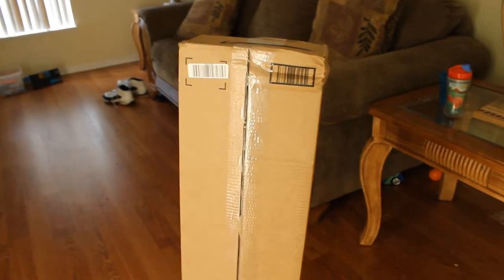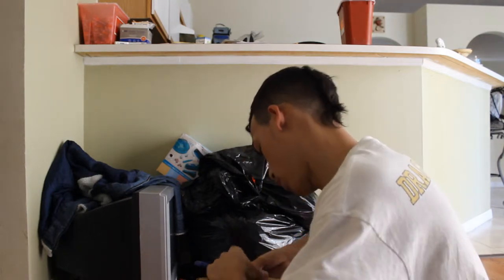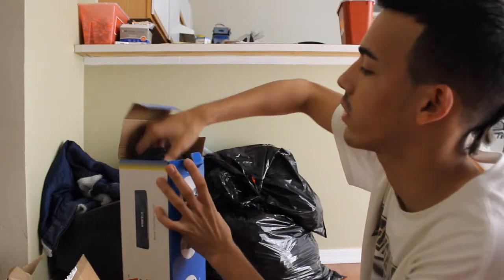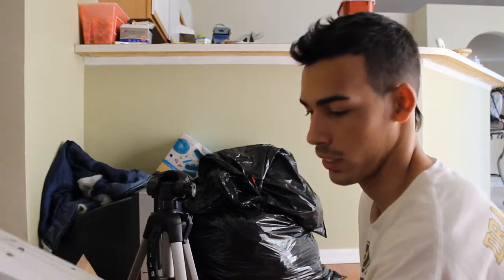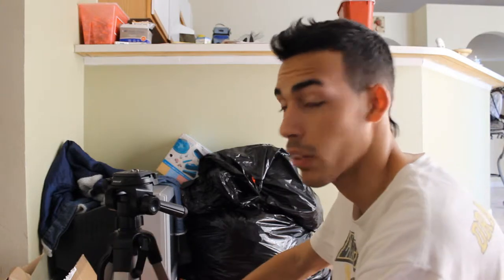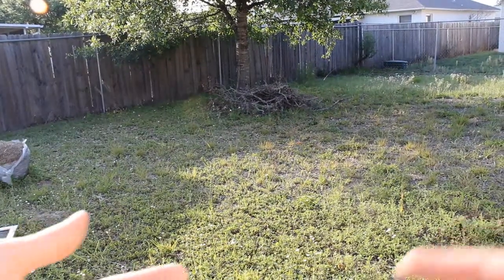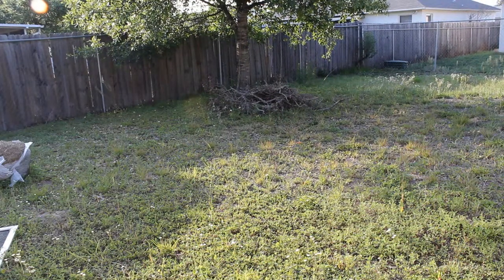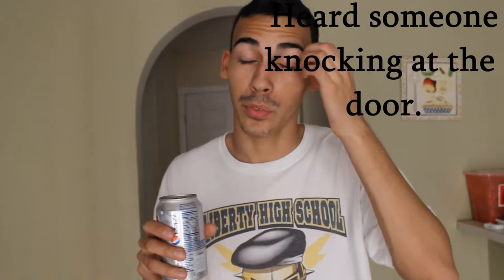Tripod Test, Unbox, and Short Vlog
A tripod unbox, and test, and short vlog at the end.